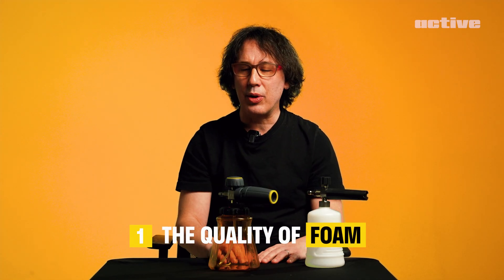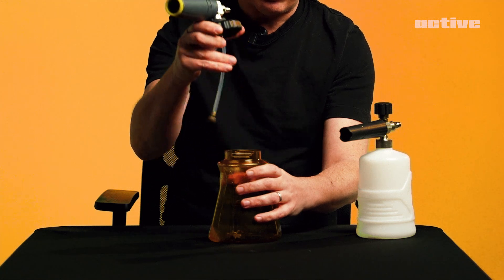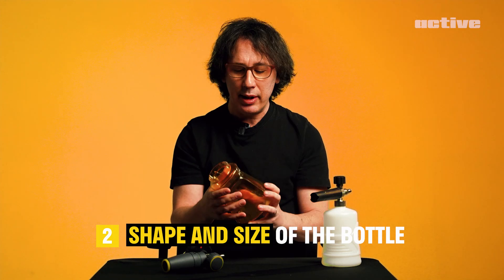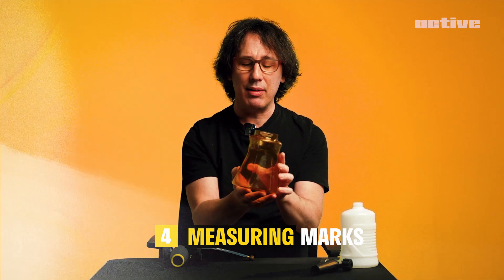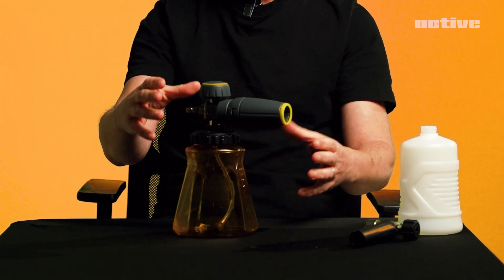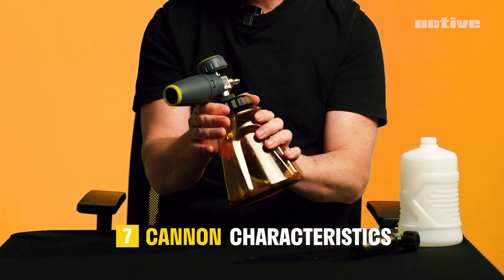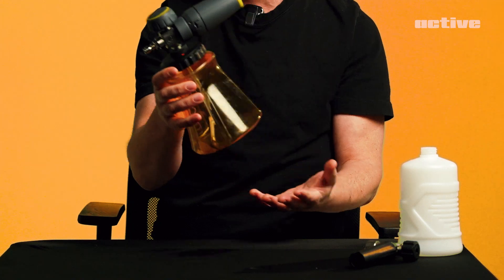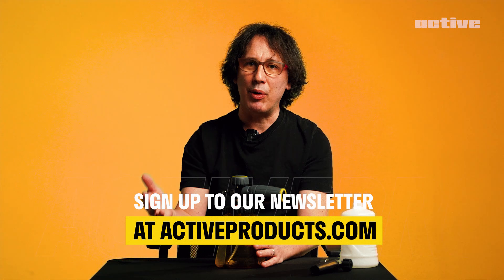Prototype Ready! - Let's build a Foam Cannon! PART 3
Many of you have been asking "WHERE'S THE FOAM CANON?!?!?!"

Here's the overview of our newest prototype! This little guy is going to be helping us test the mechanism to create that nice thick foam everyone likes so much.

CHAPTERS:

0:00 Intro
0:20 Foam Quality
1:05 Bottle Shape
1:48 Wide Mouth
2:10 Measurement Marks
2:21 Closing Mechanism
2:45 Ability to stand
3:14 Cannon & Spray
4:11 Leave your feedback!